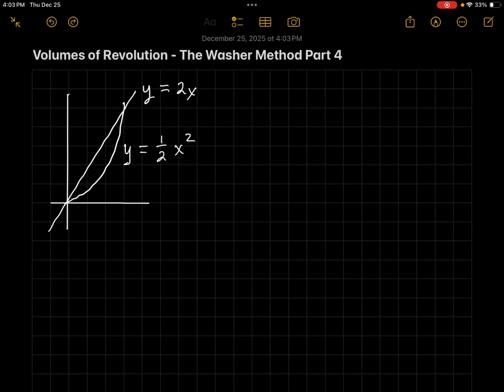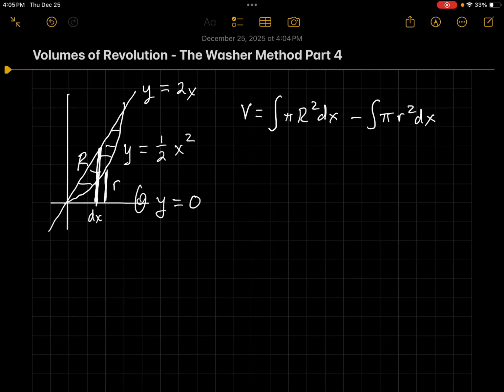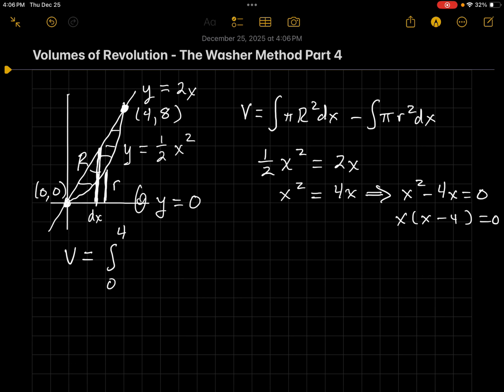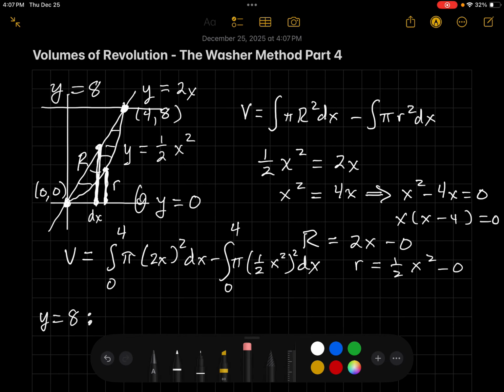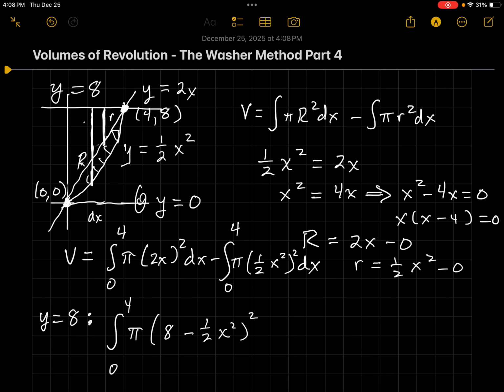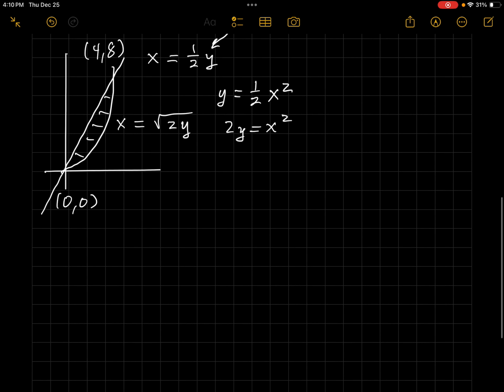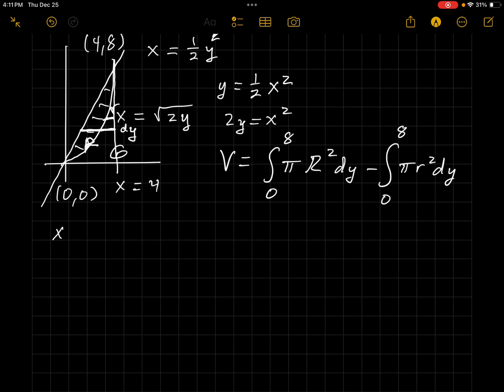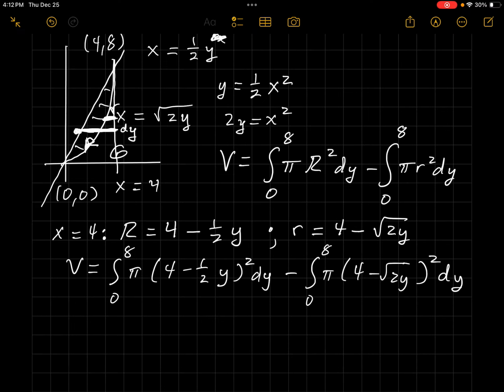Volumes of Revolution - The Washer Method - Part 4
Advanced problems with volumes of revolution.